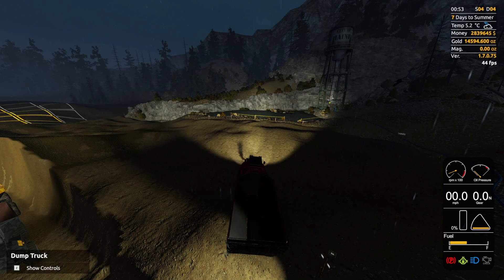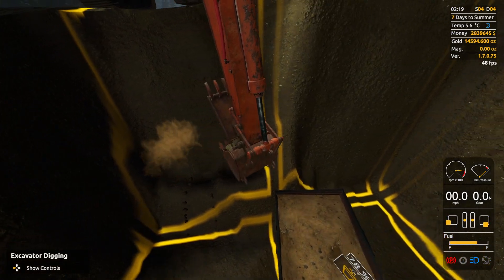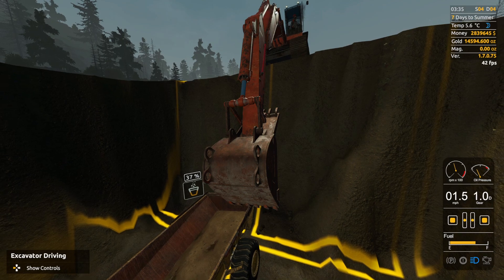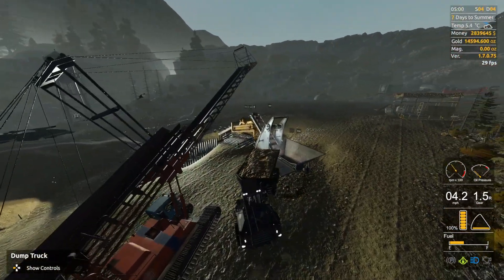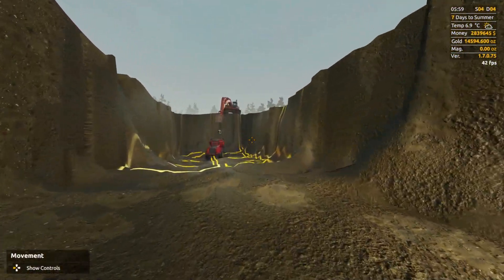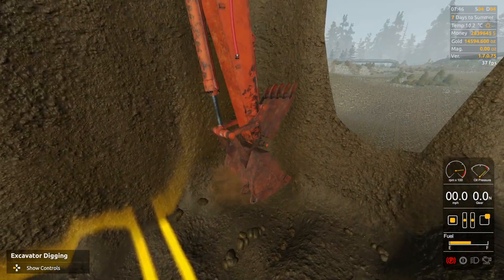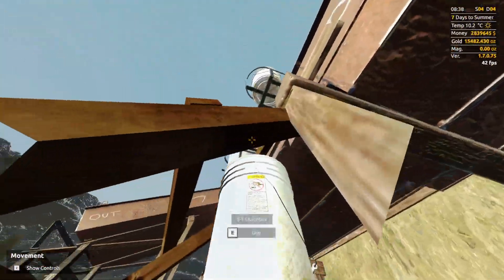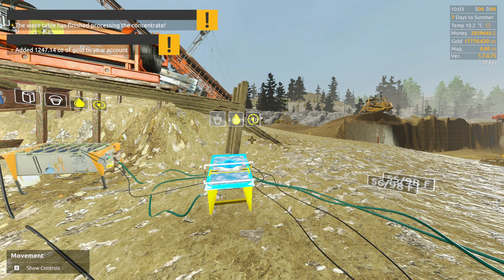A whole new way to dig. But is it worth it? Leader Board Season 30 | S30E10 Gold Rush: the game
Playing Gold Rush: the game on Oldman gaming. The season has just begun and we are using the new performance update as well.

@Oldman Gaming ​